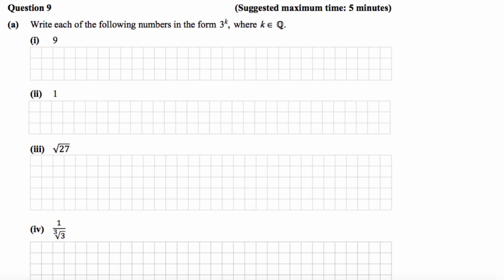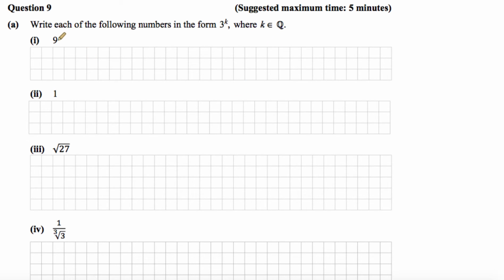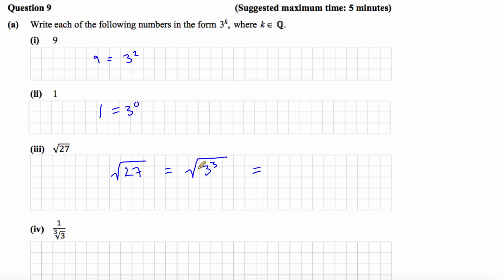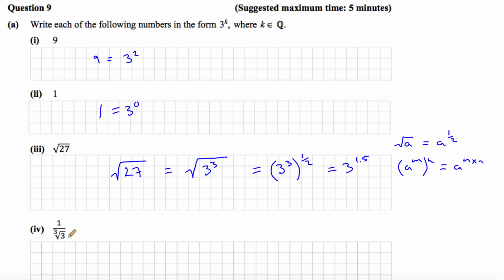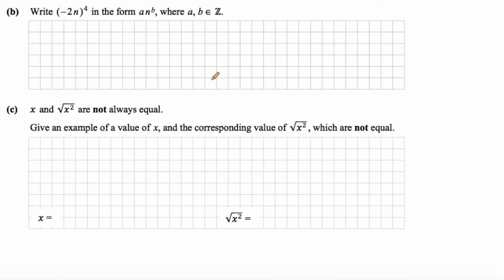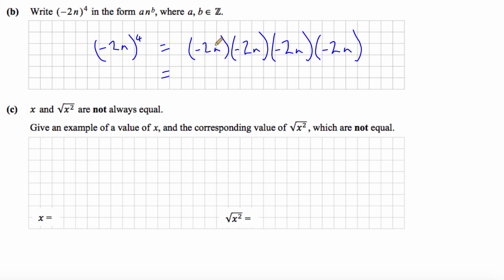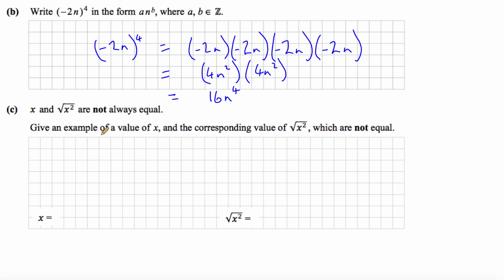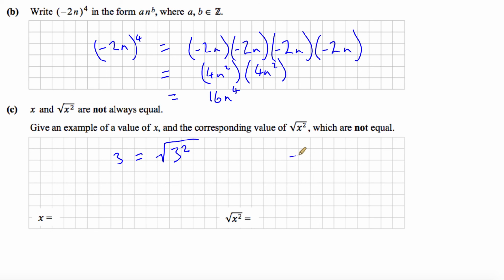2016 JCHL P1 - Q9